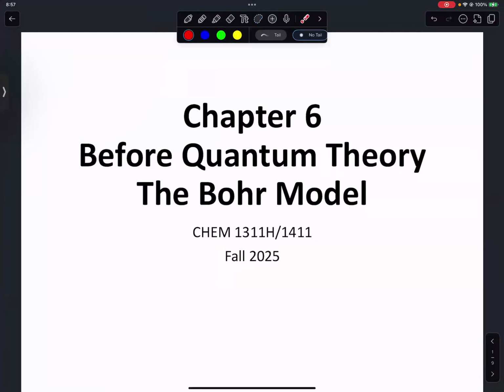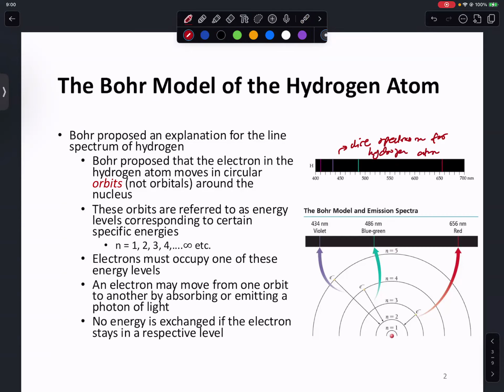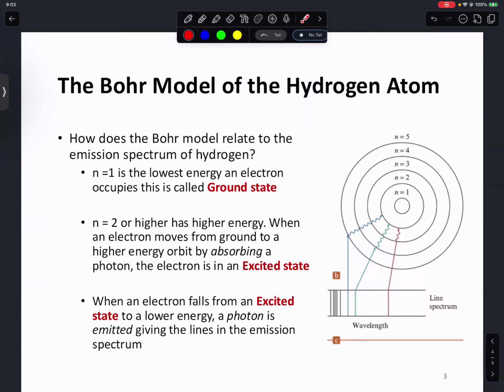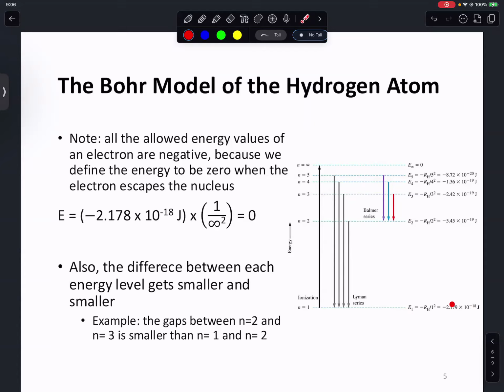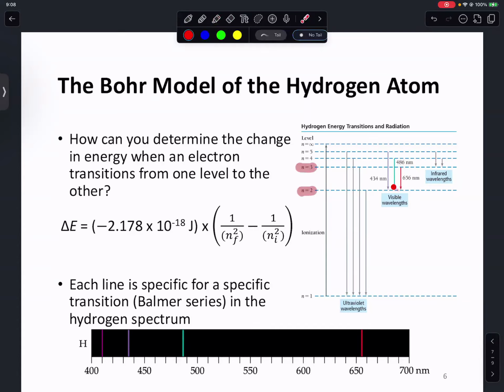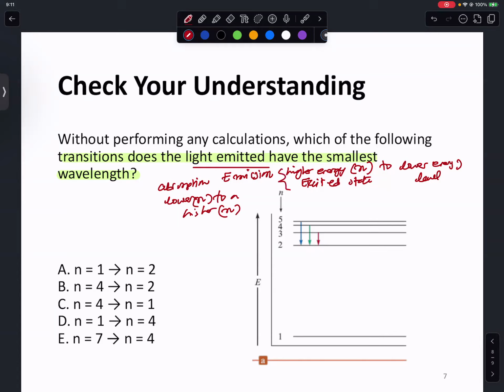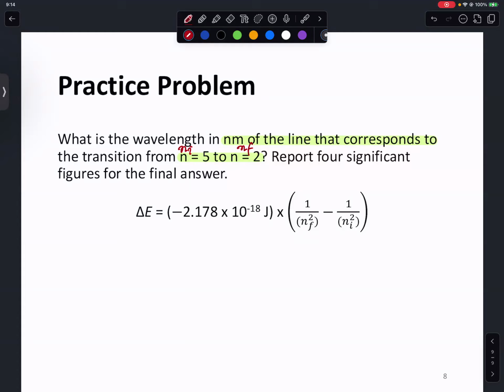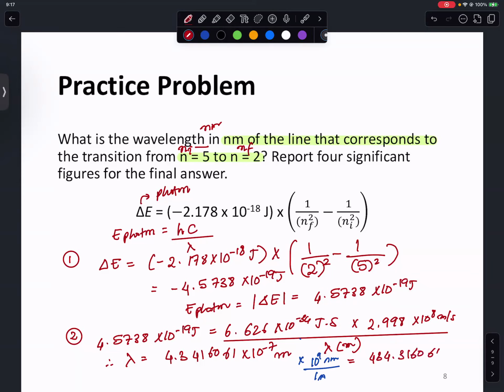The Bohr Model